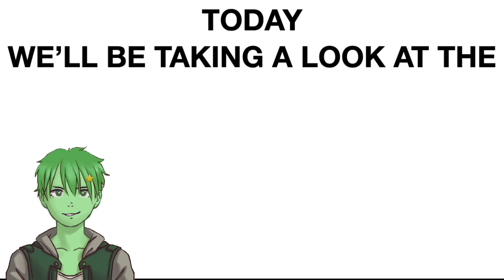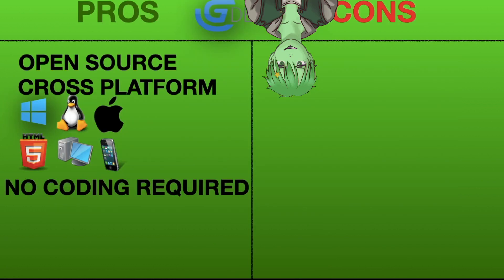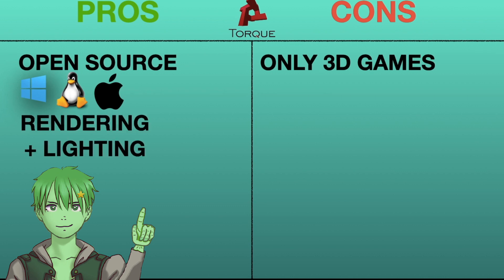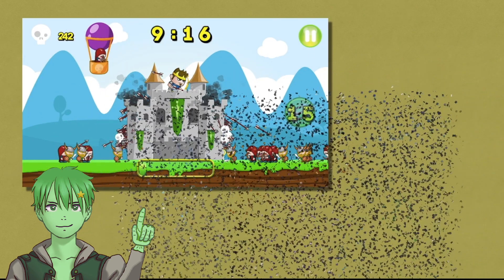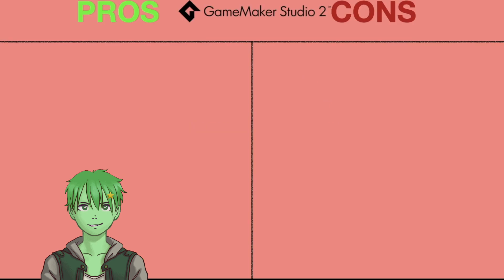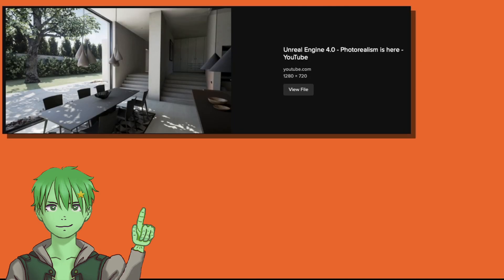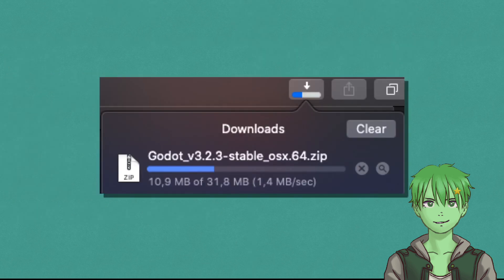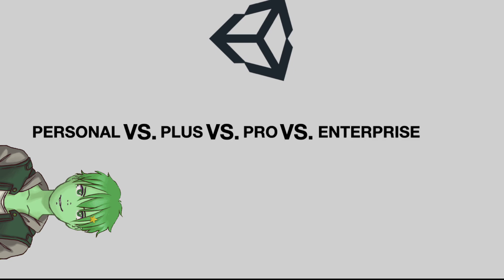Top 10 2D and 3D Video Game Engines (For Beginners & Advanced)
Here are the Top 10 Best 2D and 3D Video Game Engines for Beginners and Advanced video game developers. The video includes game engines with photorealistic graphics, engines for low end pcs which are leight weight and some for people who can't code, which run on Windows, Linux and MacOS.

Timestamps

0:00 - Introduction
0:22 - Defold
1:06 - GDevelop
1:53 - Solar2D (Corona SDK)
2:27 - Torque3D
3:17 - Construct3
4:27 - CryEngine
5:18 - Game Maker Studio 2
6:27 - Unreal Engine
7:18 - Godot
8:11 - Unity
9:20 - Outro

The background music was made by me.

If you have any questions about the game, or in general, post them in the comments down below. I'll try to answer as quick as possible.

Hey. I am Shiny Emerald Games, an indie game developer. I love to make games using Unity and C#.